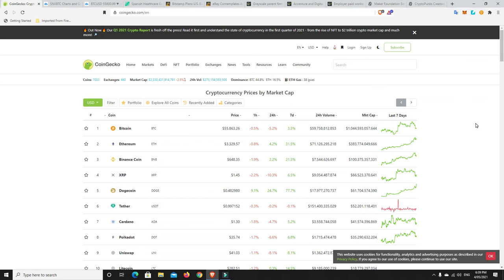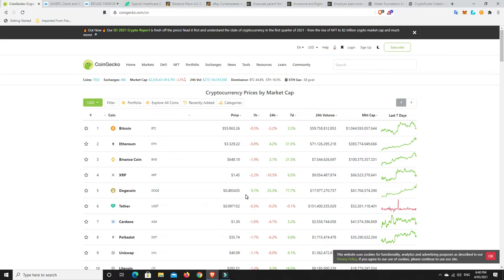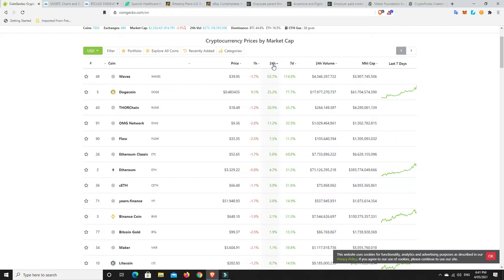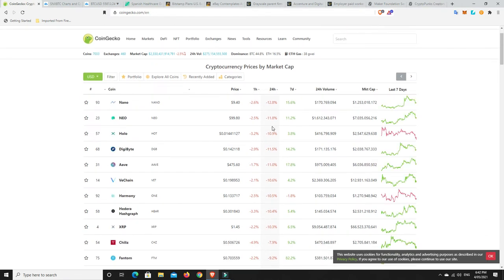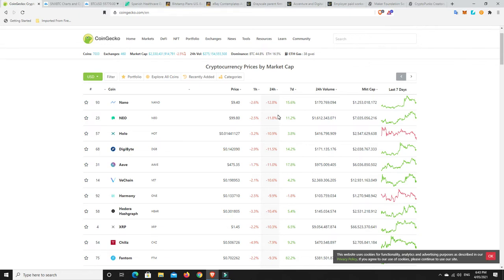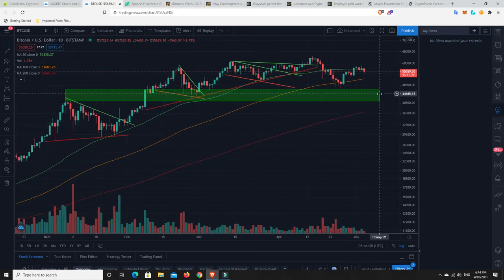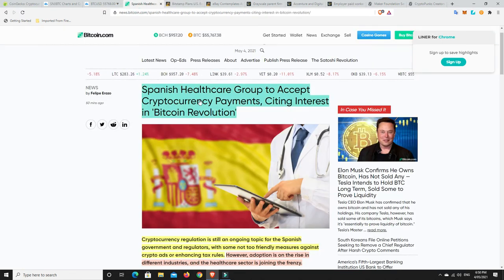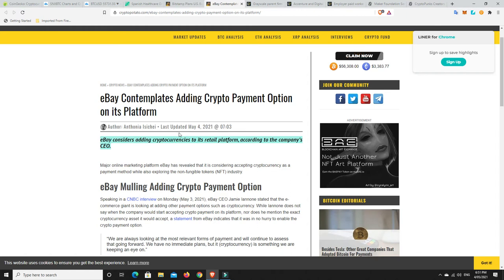"BITCOIN STRUGGLING AT THE 50 DAY MOVING AVERAGE". Ebay considers accepting Cryptocurrencies.